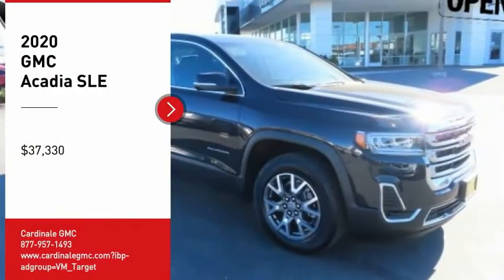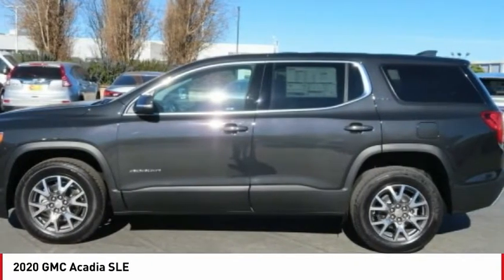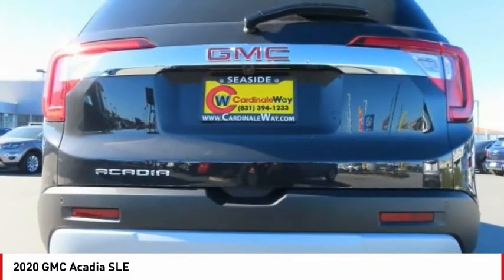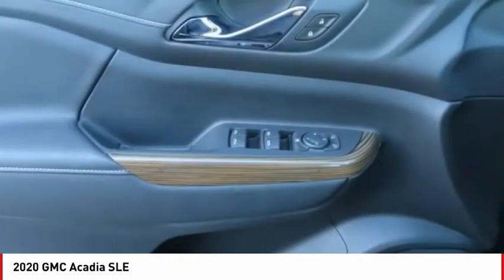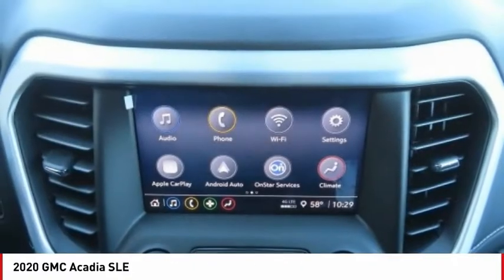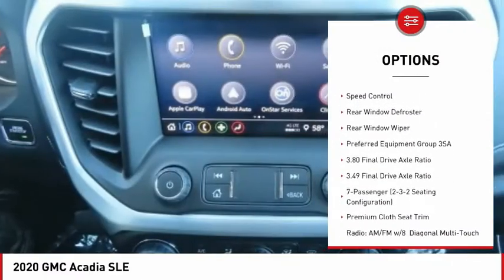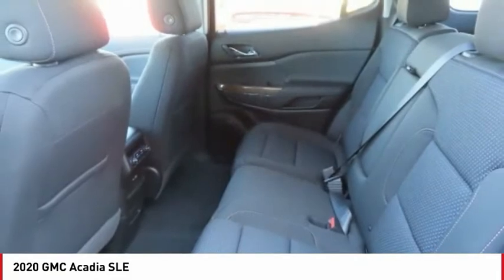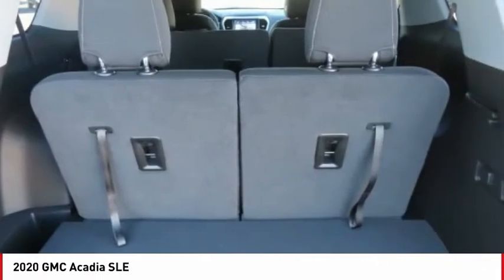2020 GMC Acadia SLE FOR SALE in Seaside, CA G12588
Stop in today for a test drive of this N 2020 GMC Acadia

Cardinale GMC
2 Heitzinger Plaza

Want us to come to you? No problem! In case we missed a picture or a detail you would like to see of this 2020 Acadia, we are happy to send you A PERSONAL VIDEO walking around the vehicle focusing on the closest details that are important to you. We can send it directly to you via text or email. We look forward to hearing from you!   5,654 off MSRP! Priced below KBB Fair Purchase Price! Carbon Black Metallic 2020 GMC Acadia SLE FWD 9-Speed Automatic 3.6L V6 SIDI  Recent Arrival! 19/27 City/Highway MPG   We develop outstanding relationships where EVERYBODY wins! Price includes:  2750 - Consumer Cash Program. Exp. 08/03/2020    Vehicle price and availability are subject to change without notice.